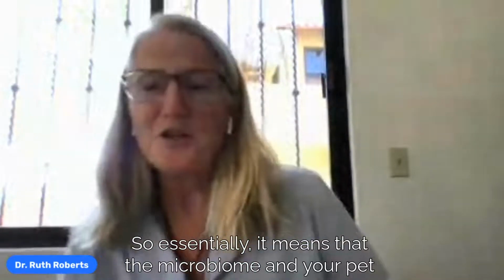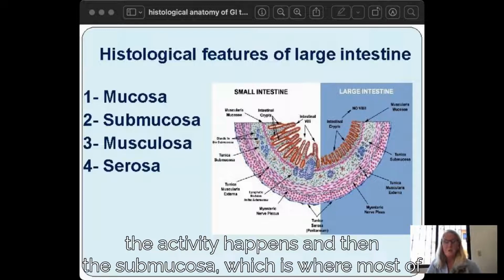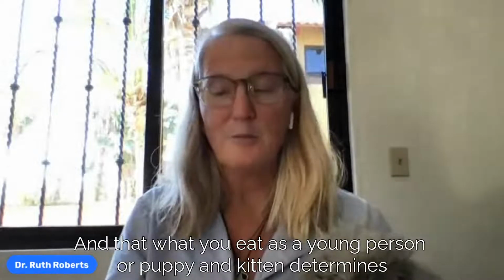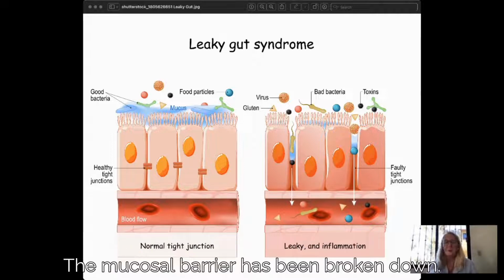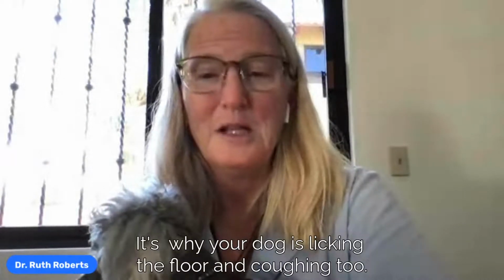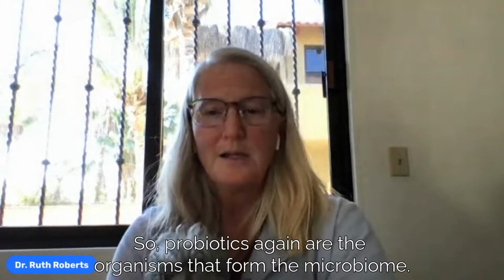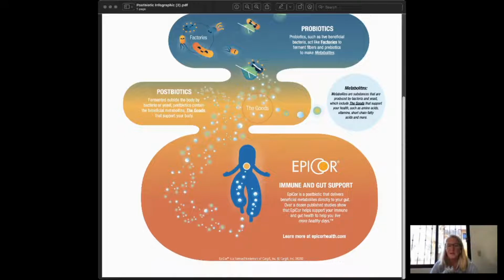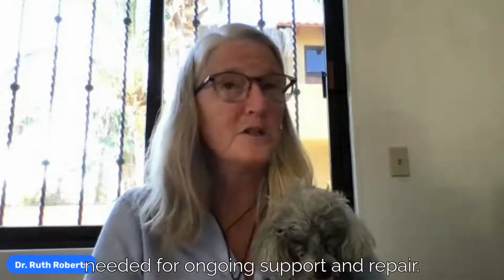The Role Of The Canine Gut Microbiome | Dr. Ruth Roberts DVM, CVA, CVH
Does your dog suffer from bad breath, constant itching, or a sensitive stomach? Here’s the truth—it all starts in the gut! I’m Dr. Ruth Roberts, and today I’ll show you how to heal your pet’s gut health, so they can feel better, inside and out.

Love your pet and want to give them the best?

Key Moments and Timestamps:
(0:00-0:08) – Opening Hook: The link between gut issues and symptoms like bad breath, anxiety, and itching.
(0:26-0:40) – What is Dysbiosis? Understanding gut imbalances and why it’s critical for overall health.
(8:41-9:13) – Gut Health and Immune System: How poor gut health impacts immunity and causes chronic inflammation.
(13:12-13:36) – Skin Problems Start in the Gut: The connection between gut health and itchy, irritated skin.
(23:11-24:03) – Steps to Heal the Gut: Practical solutions like whole food diets, testing for sensitivities, and omega-3 supplements.

🔗 Ready to transform your pet’s health naturally?
🍲 Interested in home-cooking for your pet?
Get access to the Original Crockpet Diet recipe, developed by Dr. Ruth Roberts, an integrative veterinarian with over 35 years of experience: